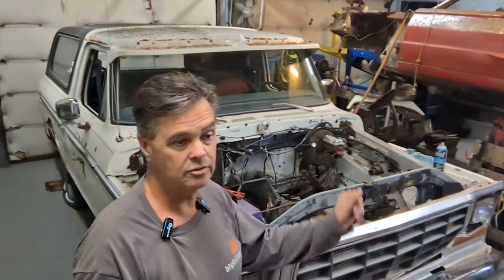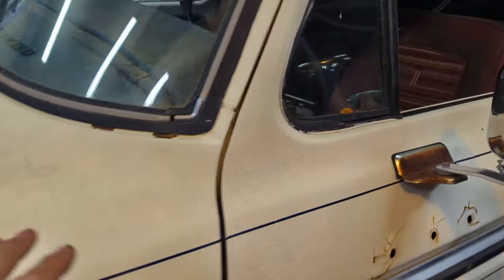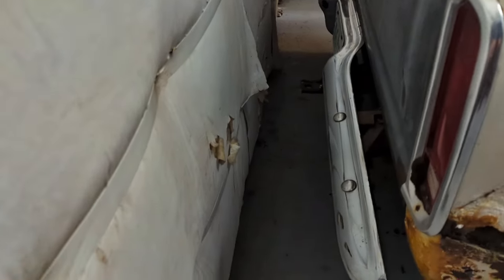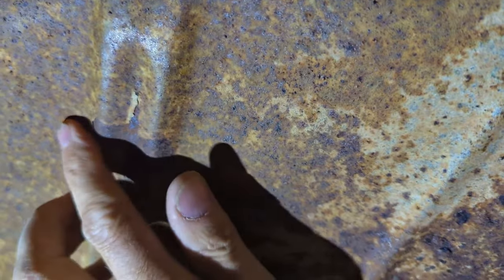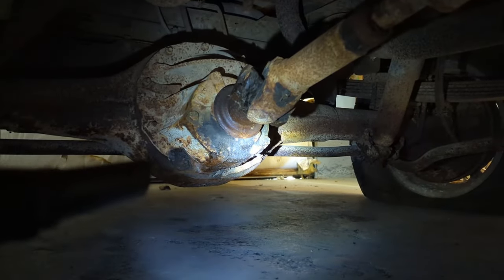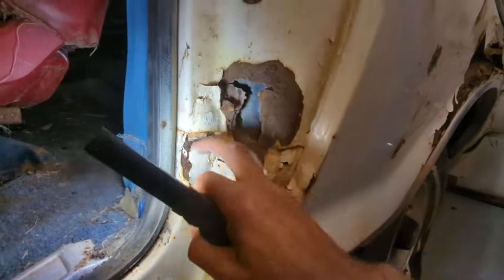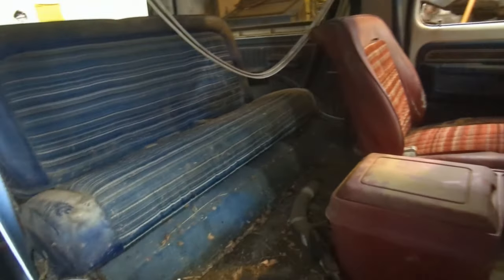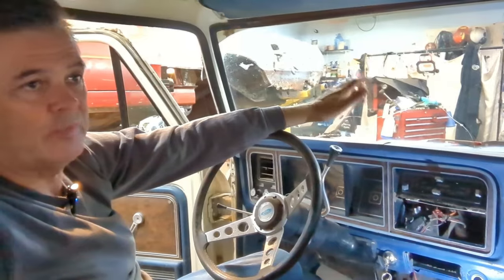My FB Marketplace Sight Unseen 1978 Ford Bronco Ranger XLT! Was It Worth The Risk?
Delivery came early for this 78 Bronco Ranger XLT, let take a look at this old Bronco.
Was it worth the risk?
It sure was, even better than I thought, I was lucky enough to have bought from an honest seller!